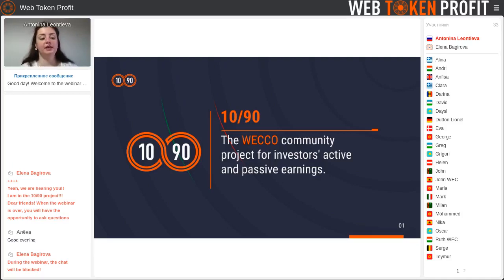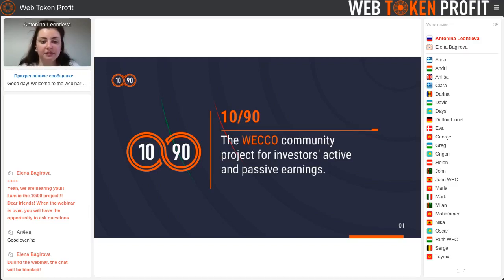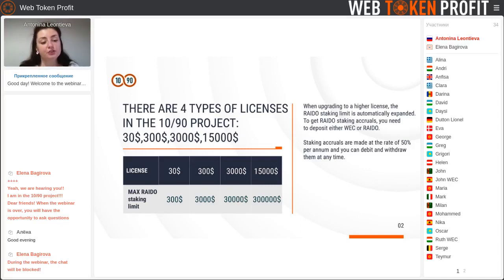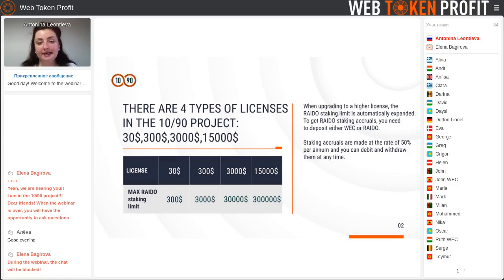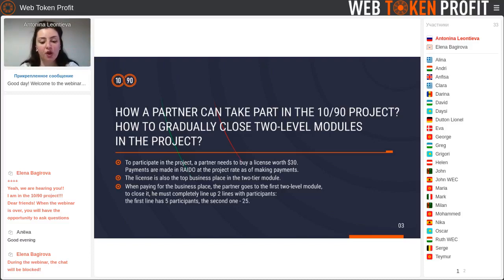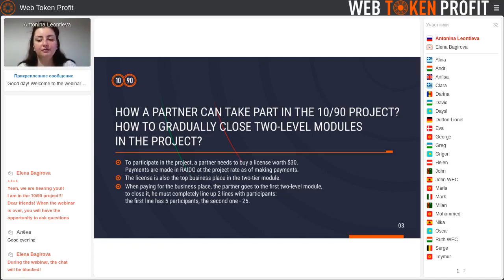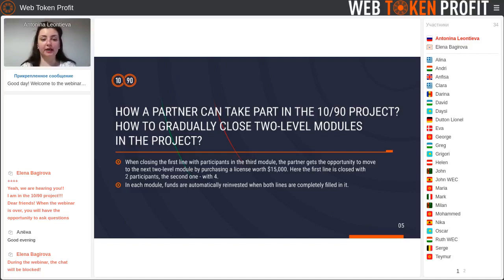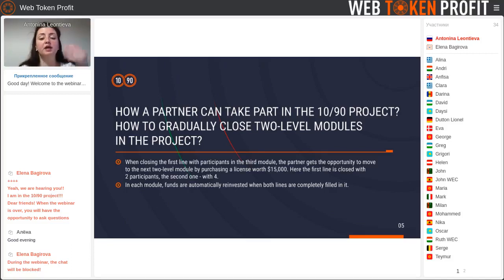New 10/90 modular project presentation. Antonina Leontieva, 13 04 2021